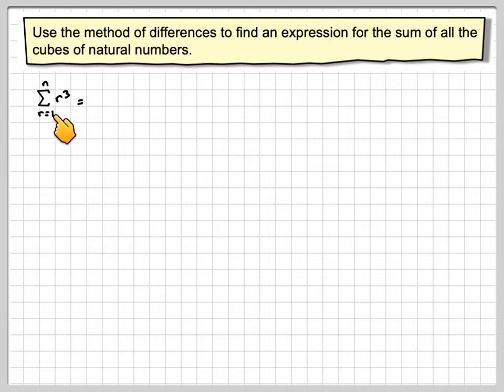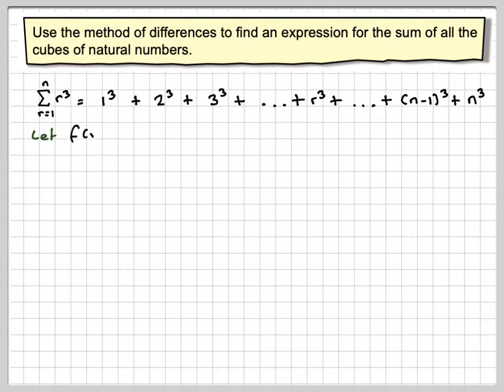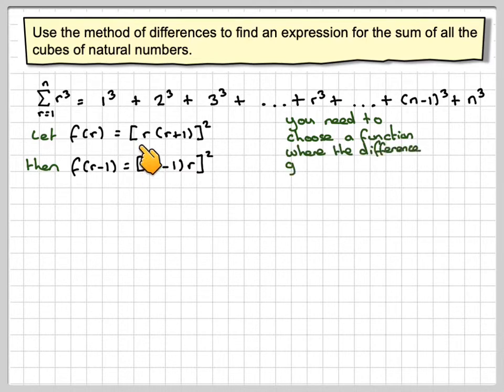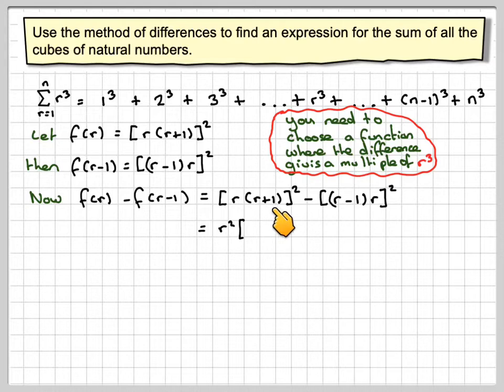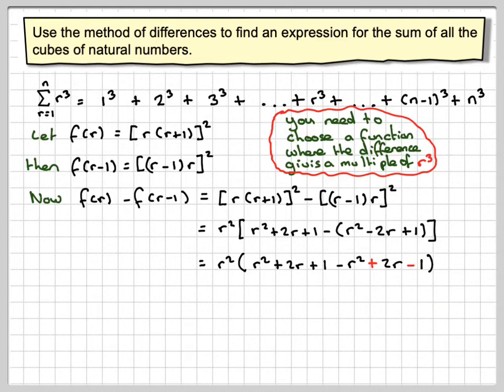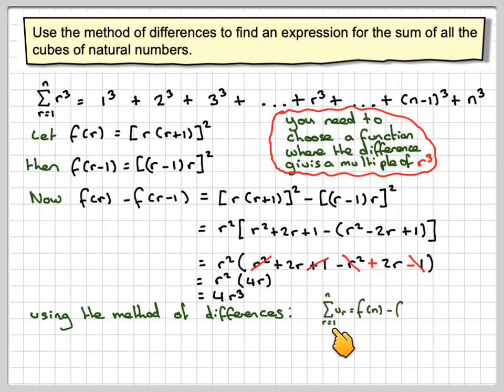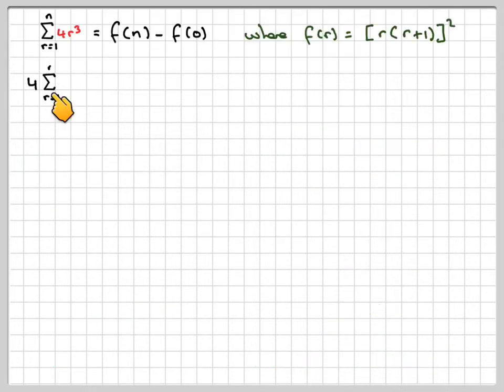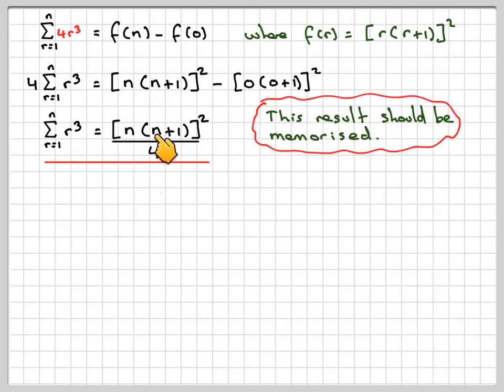The method of differences and sum of cubes of natural numbers